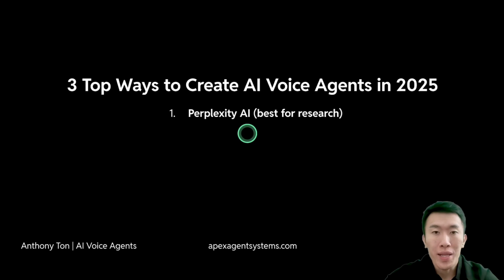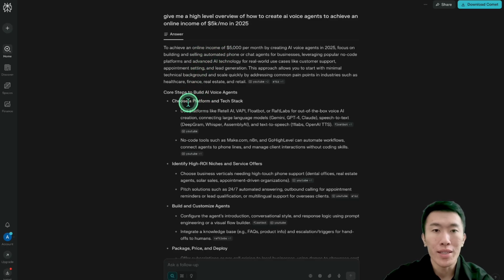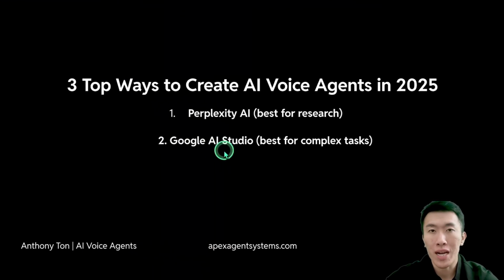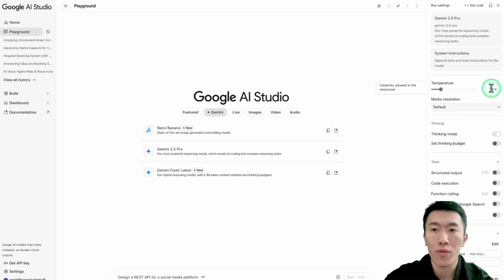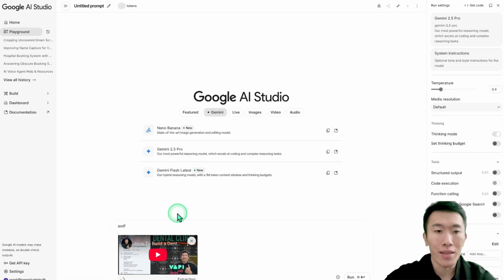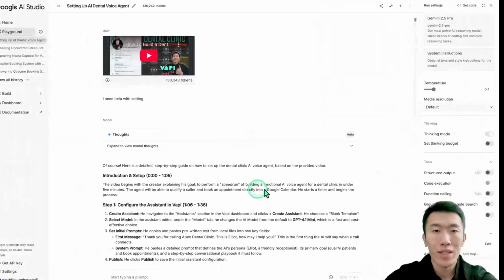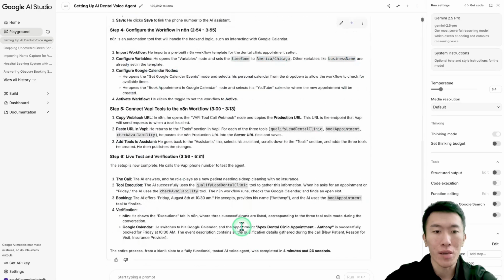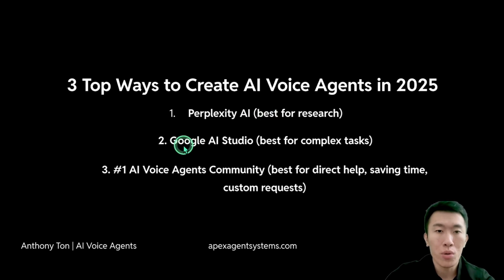AI Voice Agent Business (Top 3 Ways) + GIVEAWAY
🚀 Master AI Voice Agents and no-code automation to scale your business or agency. Join my Skool community for full courses, templates, and an expert network

In this video, I'll show you the three best ways to create AI voice agents in 2025. You'll learn how to use Perplexity AI for in-depth research, leverage Google AI Studio for complex tasks, and join the #1 AI Voice Agents Community for direct support and custom requests.

I'll walk you through how to use Perplexity AI to get a high-level overview of how to create AI voice agents and achieve a $5k/month online income. Then, I'll demonstrate how to use Google AI Studio to handle more complex tasks, such as analyzing YouTube videos and generating step-by-step guides. Finally, I'll introduce you to the #1 AI Voice Agents Community, where you can get direct help, save time with templates, and request custom tutorials.

By the end of this tutorial, you'll have a clear understanding of the best tools and resources available to create powerful AI voice agents in 2025. You'll learn how to conduct effective research, tackle complex AI tasks, and get the support you need to succeed.

TIMESTAMPS:
0:00 - Top 3 Ways to Create AI Voice Agents in 2025
0:25 - #1 Perplexity AI (Best for Research)
2:19 - #2 Google AI Studio (Best for Complex Tasks)
5:03 - #3 #1 AI Voice Agents Community (Best for Direct Help)
7:14 - $1000 VIP Giveaway
8:50 - Spinning the Wheel for the Giveaway